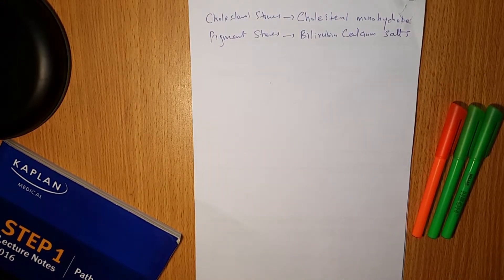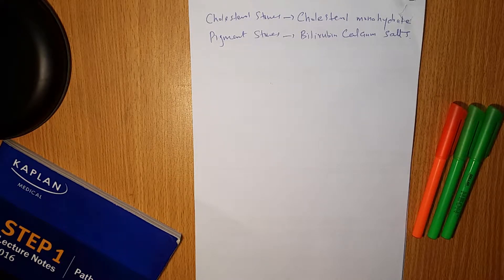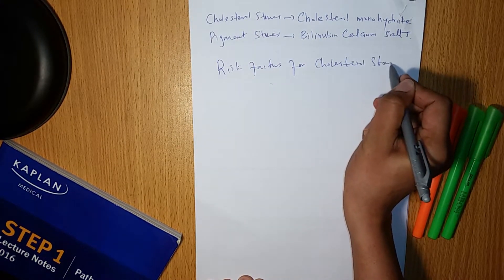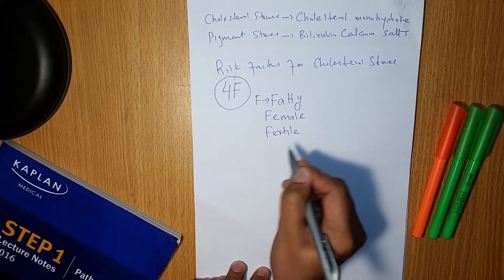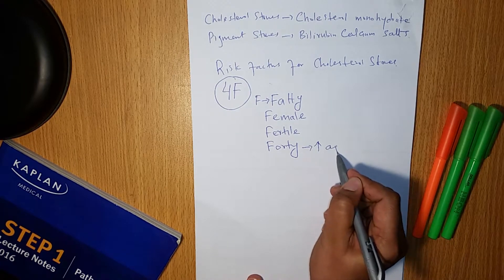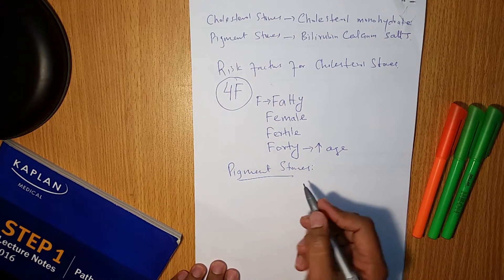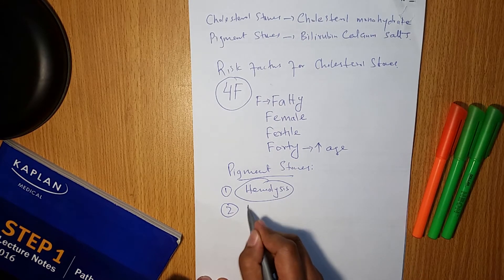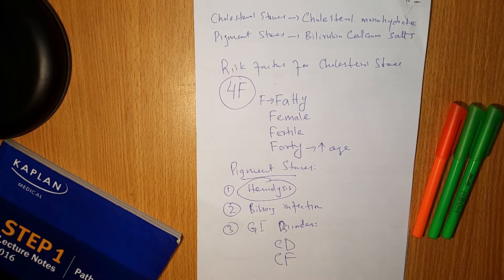Risk factors for cholesterol stones and pigment stones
Pigment stones are caused by hemolysis
Cholesterol stones are more common in females
Both these stones occur in gall bladder (Cholelithiasis)